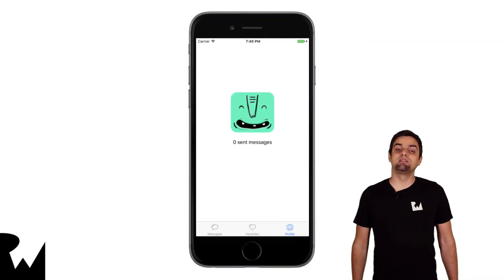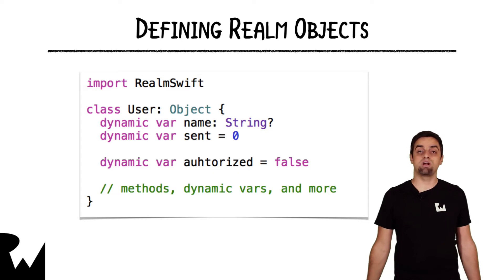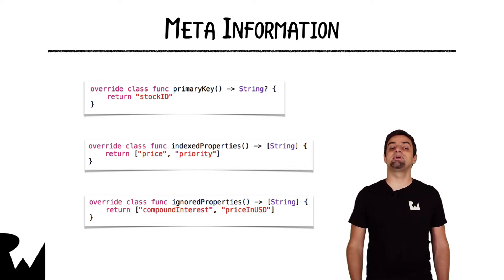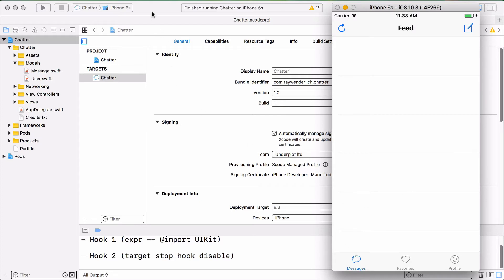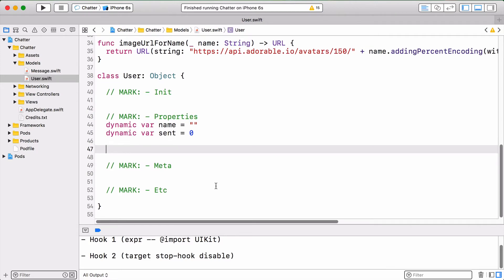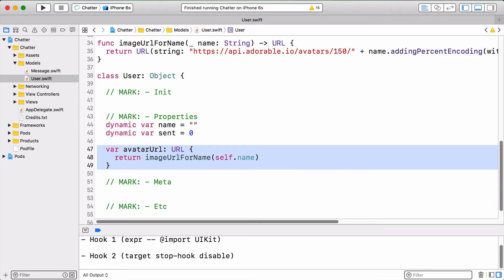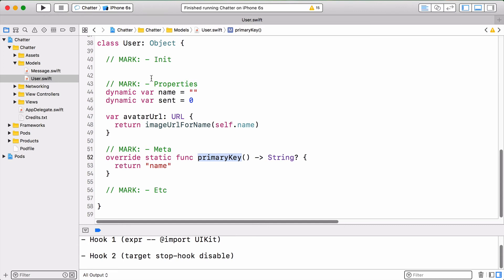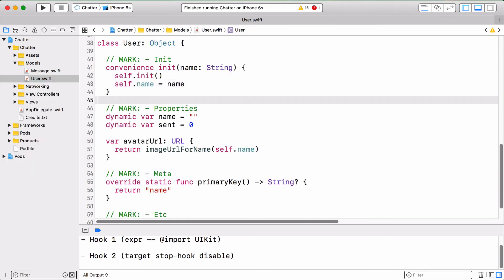Defining Objects - Beginning Realm on iOS - Introduction - raywenderlich.com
Learn how to define Realm object classes, which you will later persist on disk. Start with the Chatter demo project!

Realm is an open-source object database management system, initially for mobile (Android/iOS), also available for platforms such as Xamarin or React Native, and others, including desktop applications (Windows), and is licensed under the Apache License.

In 2016 September, the Realm Mobile Platform was announced, followed by the first stable release in January 2017. It allows two-way synchronization between the Realm Object Server, and the client side databases that belong to the given logged-in user. Both a developer, and a commercial edition was released, along with a business license for integrating with other database management systems such as PostgreSQL.

The most notable features of Realm are the following:

    As Realm is an object store, its typed language-specific APIs map typed objects directly into the Realm file - therefore classes are used as the schema definition.

    Relationships between objects are allowed via "links". Each "link" creates a "backlink" as an inverse relationship to whichever objects are linking to the current object.

    The query results returned by Realm are thread-local views to the current "database version" (as Realm handles concurrency with MVCC architecture), and these views "automatically update" when a transaction is committed from any thread, as long as Realm is able to update its instance version (which is possible on threads that are able to receive change notifications). When this happens, Realm calls change listeners that are added to its query results (if they've changed).

    Each thread-local view returns proxy objects that only read from/write to the database when an accessor method is called, meaning all database access is lazy-loaded. Please note that writes are allowed only while in a write transaction.

    As each query result and each proxy object is a view to the underlying data, any change made to the database is reflected in all objects that point to the same data. Realm generally calls this behavior "zero-copy architecture" (along with the previously mentioned lazy-loaded data access).